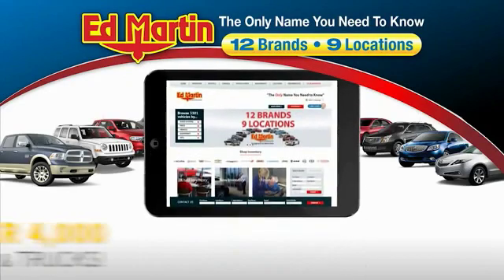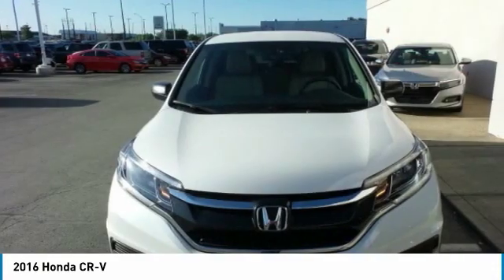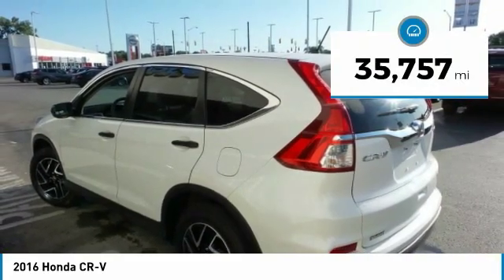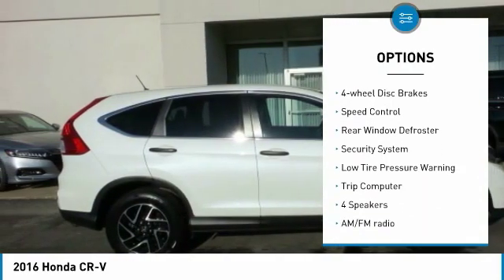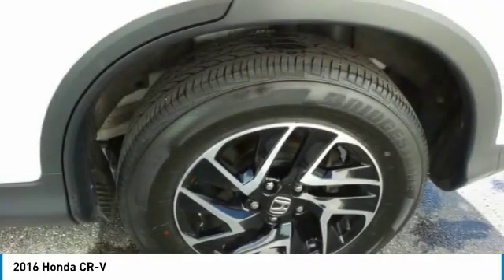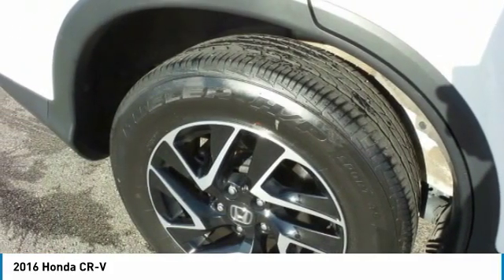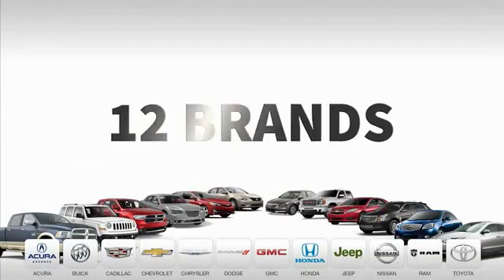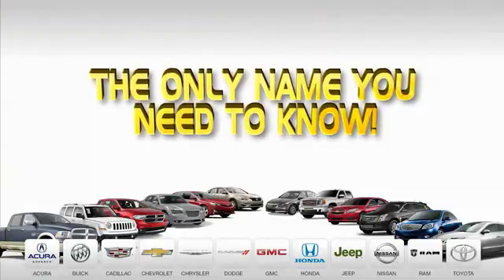2016 Honda CR-V 2LR1069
2016 HONDA CR-V Indianapolis, IN
Stock# 2LR1069

HONDA CERTIFIED!, ONE OWNER LOCAL TRADE!, SERVICED & COMPLETE DETAIL!!, GREAT SERVICE HISTORY!, AWD!, CARFAX ONE OWNER!, USB PORT!.
25/31 City/Highway MPG

Awards:
* 2016 IIHS Top Safety Pick+ (With Touring Model) * ALG Residual Value Awards * 2016 KBB.com Brand Image Awards
2016 Kelley Blue Book Brand Image Awards are based on the Brand Watch(tm) study from Kelley Blue Book Market Intelligence. Award calculated among non-luxury shoppers. Kelley Blue Book is a registered trademark of Kelley Blue Book Co., Inc.